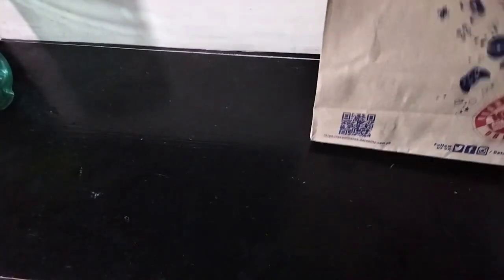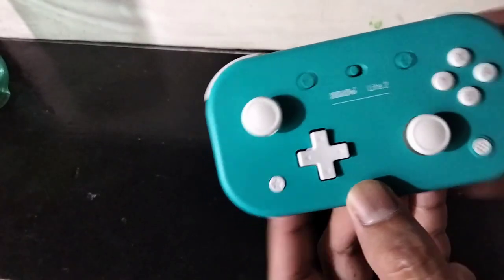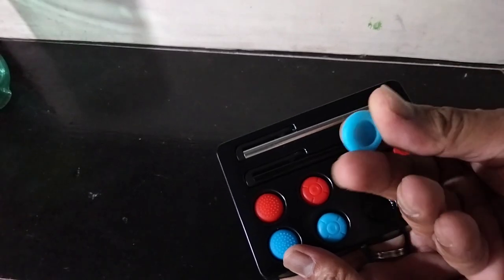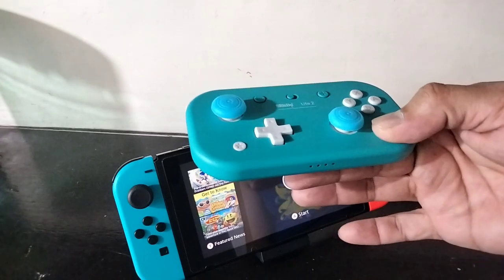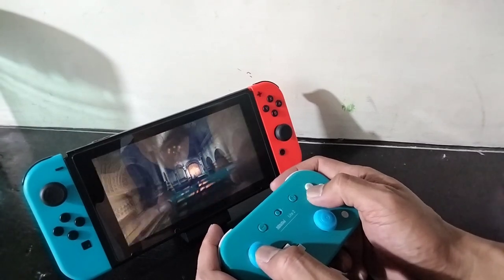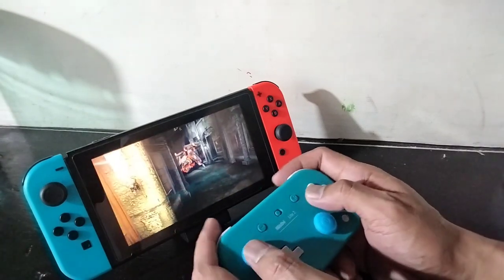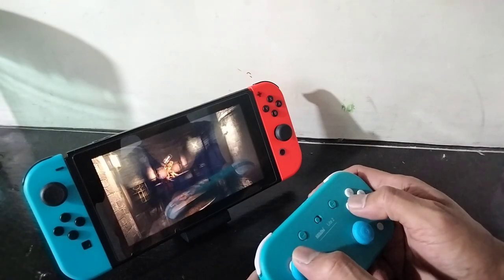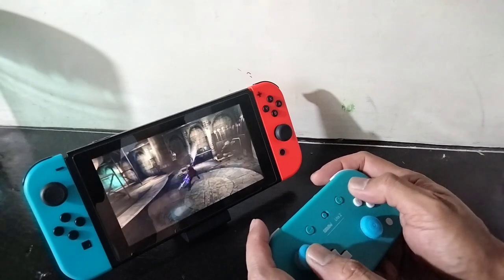8bitdo lite 2 unboxing and mini review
8bitdo lite 2 is a decent controller that will not hurt your budget. for its price and feature it is a bang for your buck.